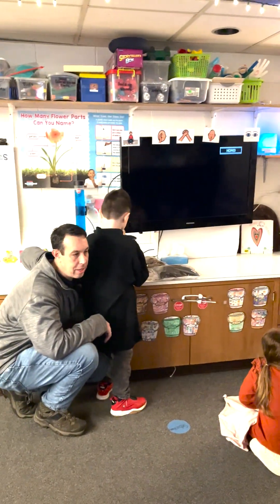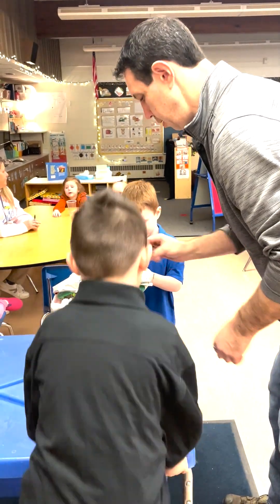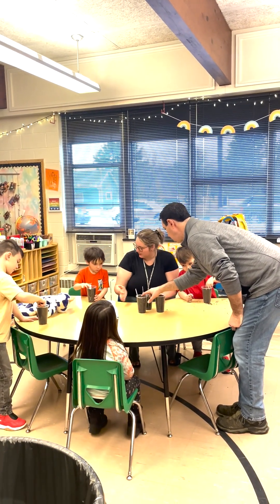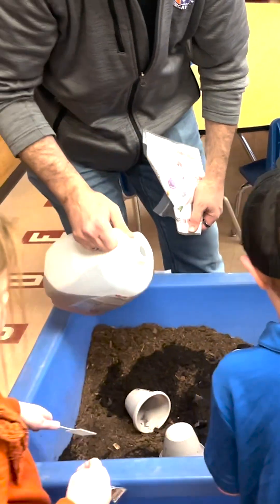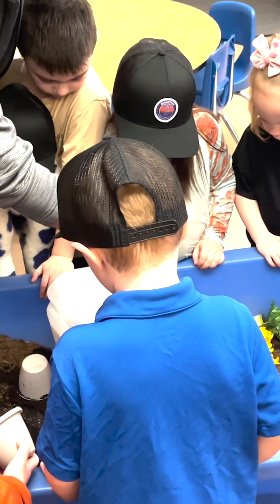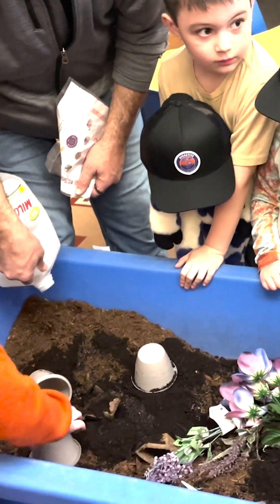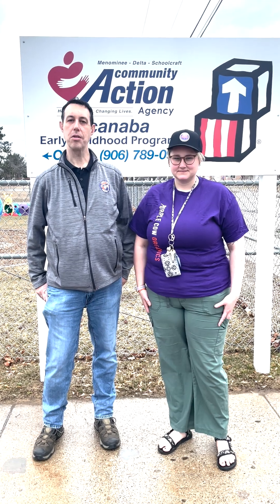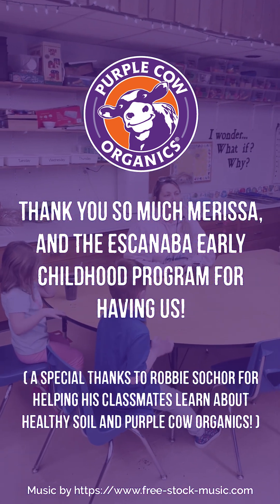Learning to Garden with KinderGardeners!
Purple Cow's Robert Sochor joined a local school to teach about soil microbes, and the role they play in growing healthy plants and creating healthy soil! We had a great time planting marigold seeds, feeding some earthworms, and letting everyone meet one of our baby bovines, Rocky ("It's just like in the Paw Patrol!")🏵️🌱🪱⁠
Thank you to Merissa and the Escanaba Early Learning Center for hosting us!